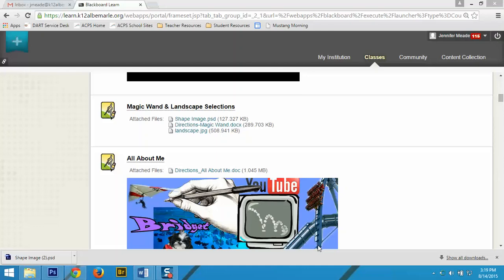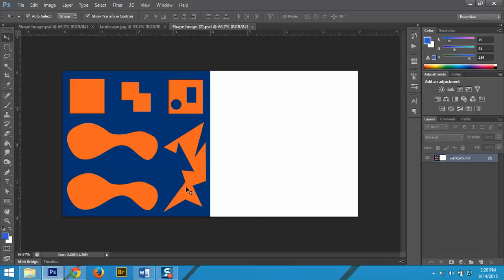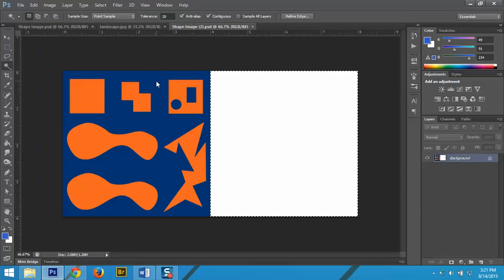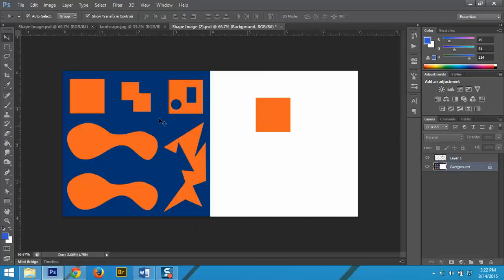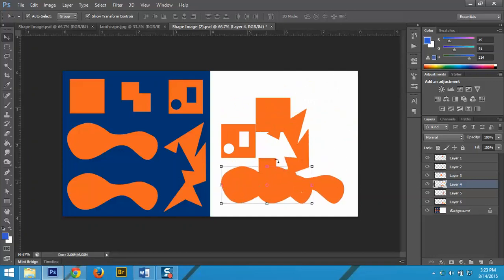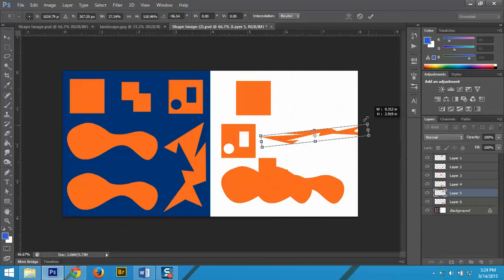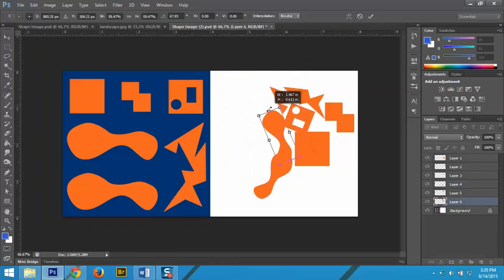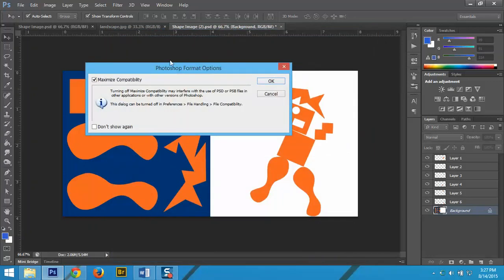Magic Wand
Slecting using the magic wand tool